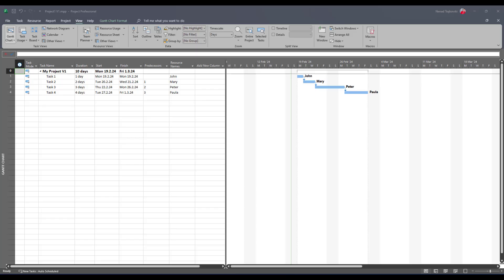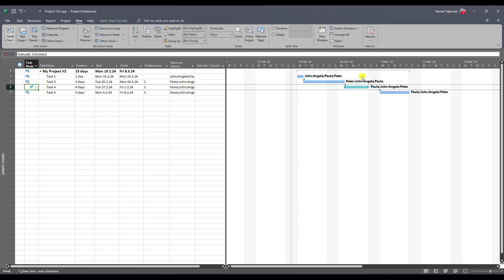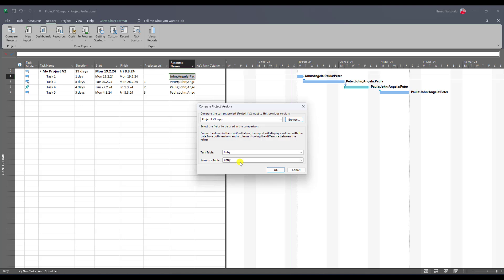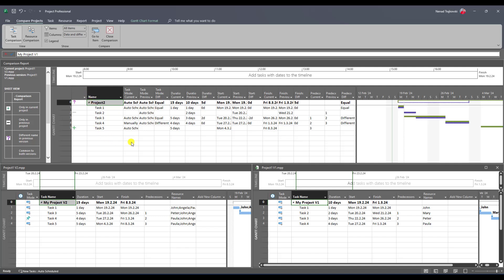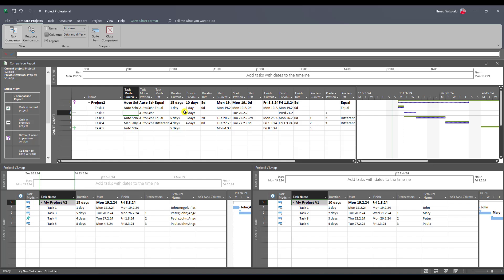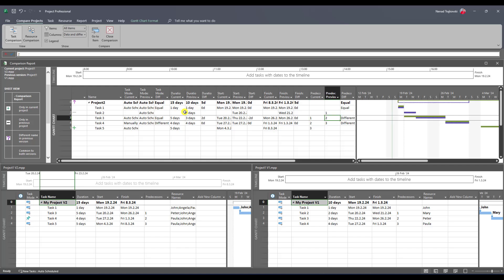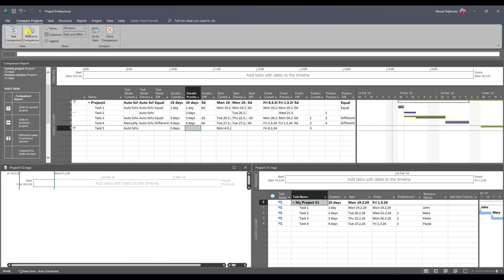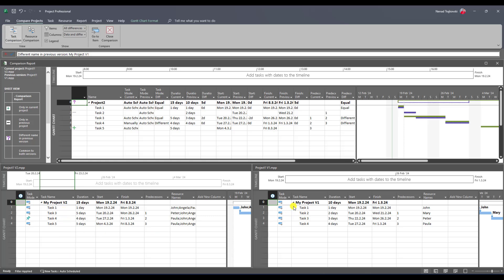173 - How to compare Projects - Microsoft Project Online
Often you will have multiple versions for the same project, and you will want to compare the differences among them. In this vlog I will explain step by step how to do it and get the best results.